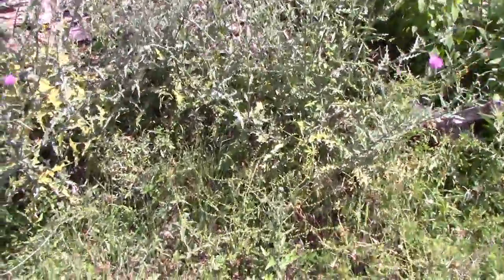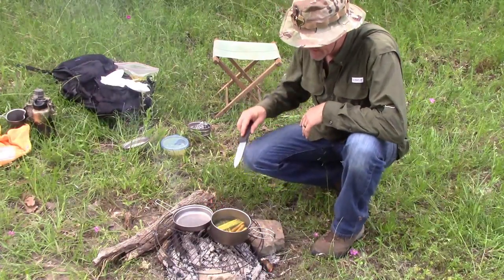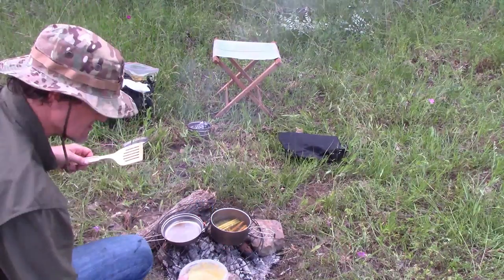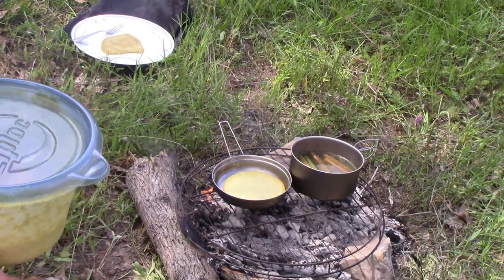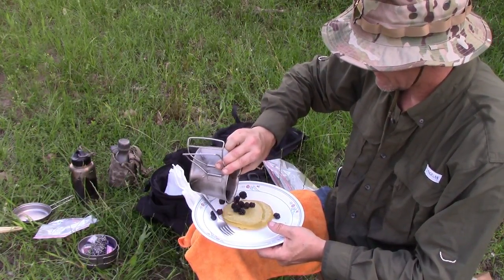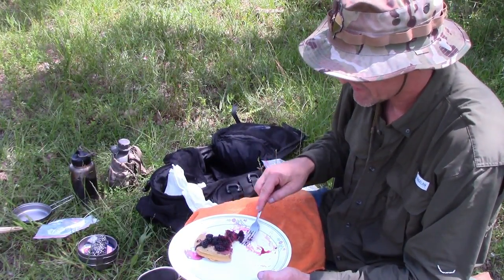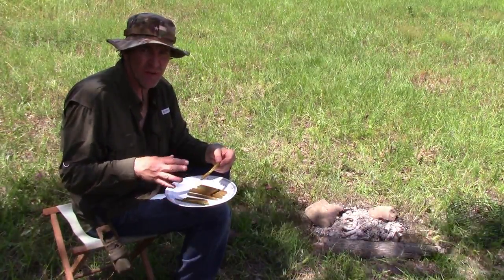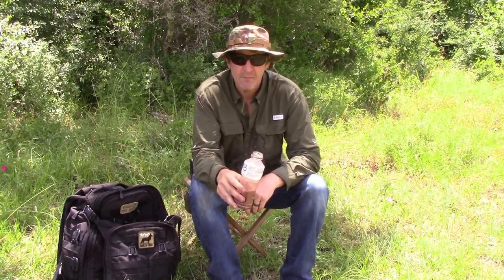Tacticool Brunch: Cattail and Blackberry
A late breakfast after a short hike through the woods and fields. Cattail on the cob and cattail pollen pancakes, topped with fresh picked blackberry. Delicious and nutritious!